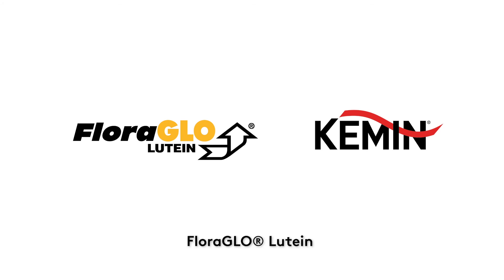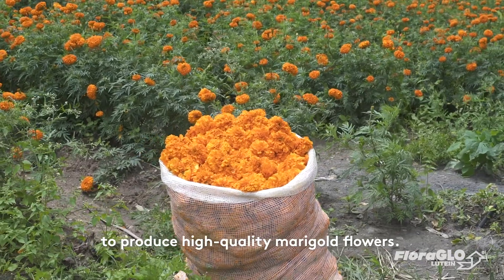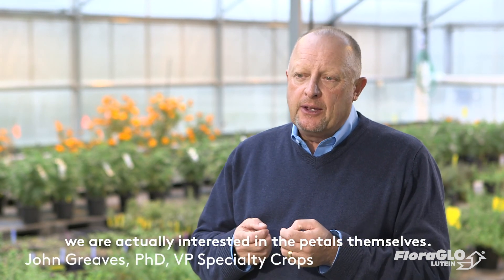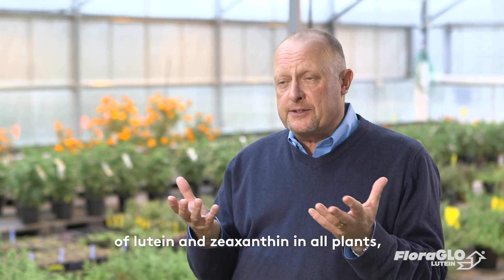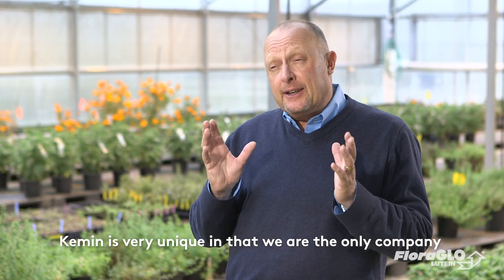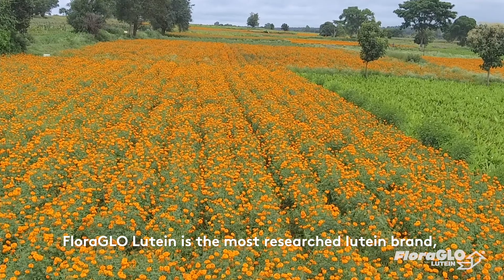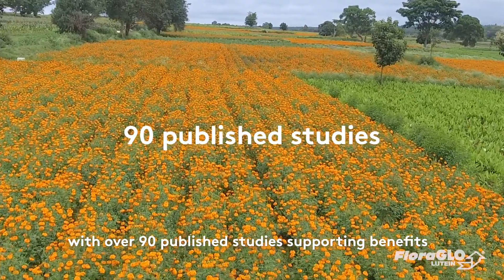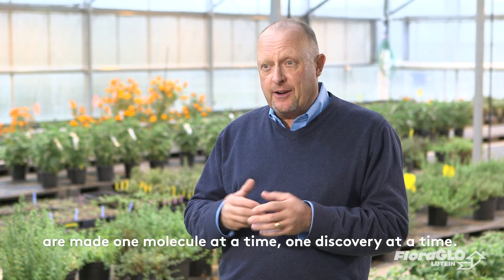Science of the FloraGLO Marigold Flower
FloraGLO Lutein: What drives innovation for the trusted lutein source?
For FloraGLO Lutein as the world's most researched lutein brand, it starts with the source - our marigold flowers. We use non-GMO breeding techniques and work in collaboration with out farming partners to produce high quality marigold flowers.